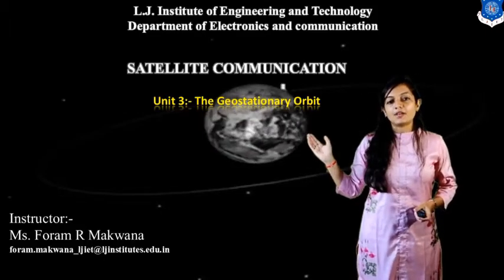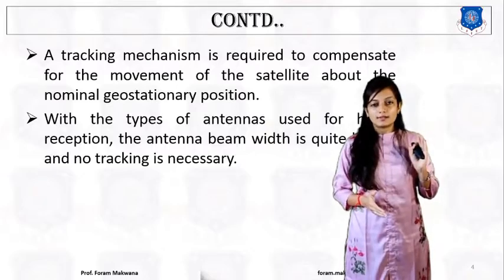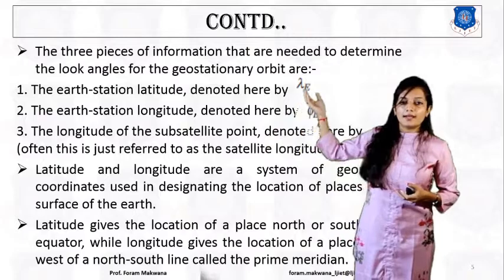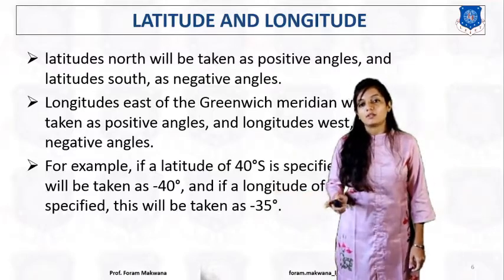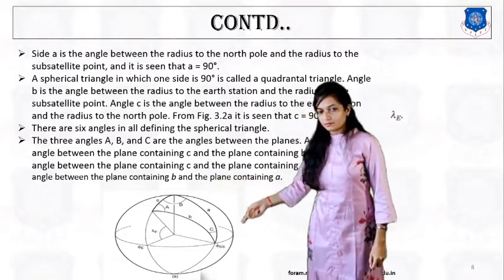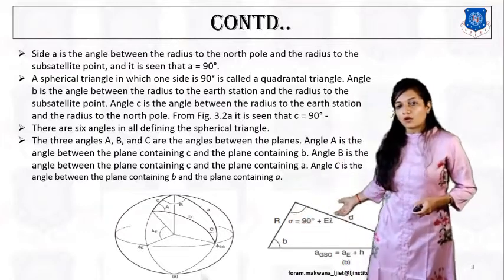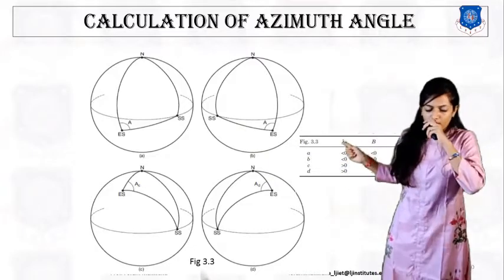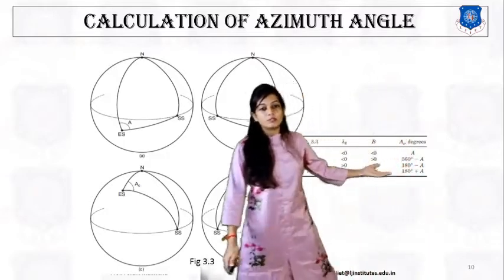SEM 7_EC_SATCOM_SESSION 6 calculation of Azimuth angle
1)What is the use of the band pass filter in the receiver section?
a) Protects the receiver
b) Increases antenna gain
c) Reduces noise
d) To reduce it to an intermediate frequency
2)inclination angle for GEO is _______
3)shape of the orbit of GEO is ________
4)what is eccentricity?
5)equation of eccentricity is ________________
6)what are orbital elements?
7)what is importance of mean anamoly?